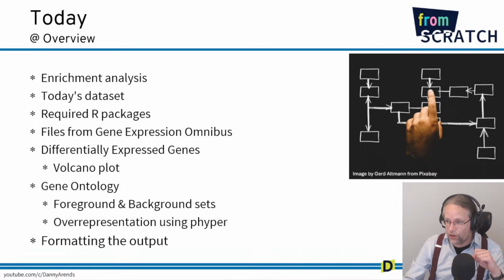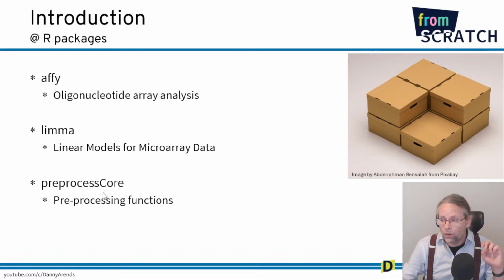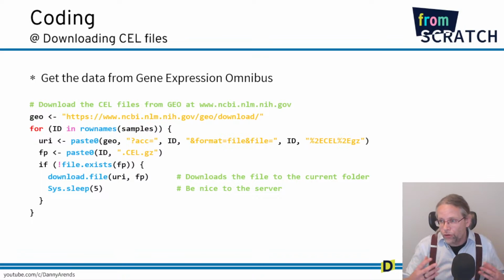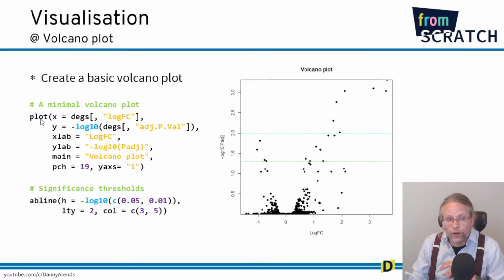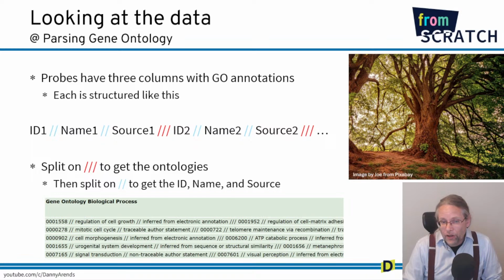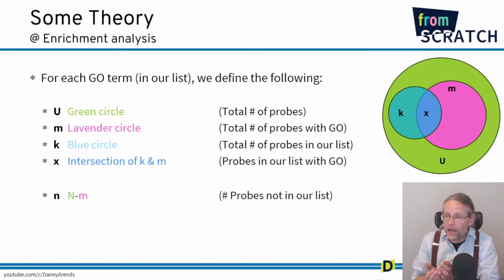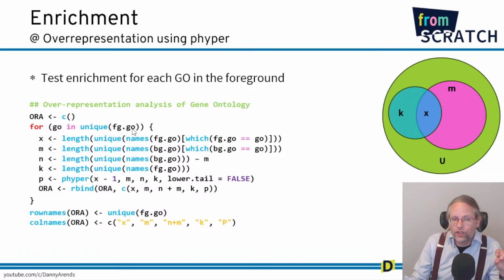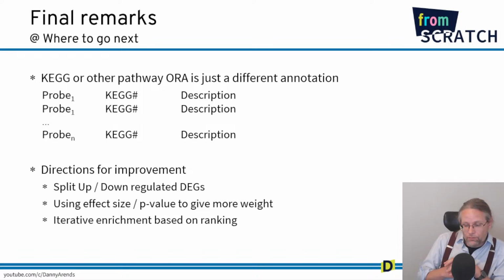Enrichment (or over-representation) Analysis from Scratch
Disentangle where and how drug acts upon cells through gene expression. Learn to do enrichment analysis in the R language. Enrichment (or over-representation) analysis is used to find if a group of genes share a common biological theme (ontology) or pathway. E.g. where inside a cell a certain drug is causing changes. During this lecture we will analyze a microarray dataset from a Human Embryonic Kidney (HEK) 293 cell line exposed for 4 hours to neocarzinostatin. Enrichment analysis allows us disentangle where and how this drug acts on the HEK 293 cells.

00:00:00 Sound check
00:01:20 Overview Of the Stream
00:05:27 Enrichment Analysis
00:08:40 Today's dataset
00:14:15 R packages from BioConductor
00:20:43 Return code pthread_create() is 22
00:23:01 Defining the sample AnnotatedDataFrame
00:28:04 Use R to download from Gene Expression Omnibus
00:35:46 Differentially Expressed Genes (DEGs) using affy & limma
00:44:59 Basic volcano plot in R code
00:56:22 What is Gene Ontology
01:02:58 Parsing Gene Ontology into a matrix
01:11:34 Creating an Gene Ontology annotation matrix
01:13:56 Enrichment analysis - The theory
01:21:08 Foreground & Background sets
01:25:16 Enrichment Analysis R code using phyper
01:31:39 Formatting the output
01:39:19 Future improvements to Enrichment analysis
01:43:27 End of stream Questions & Banter